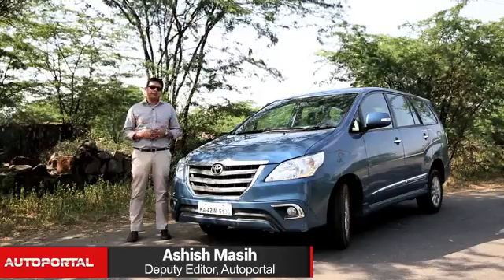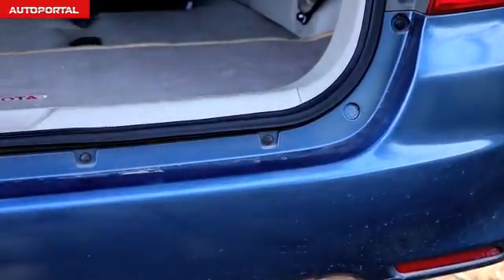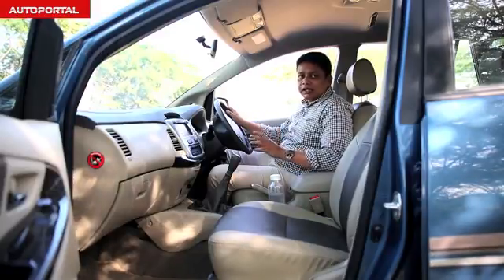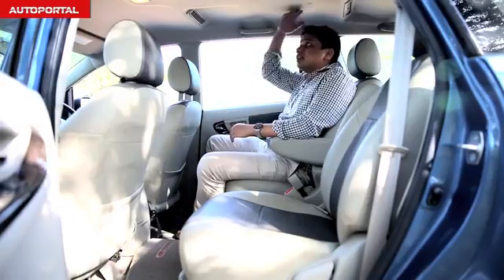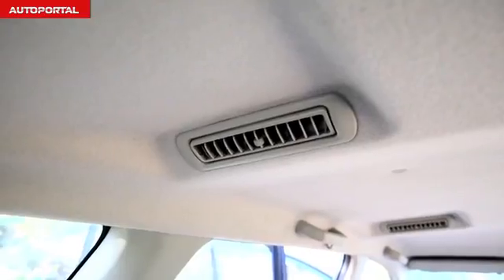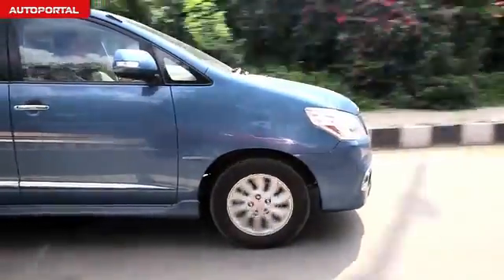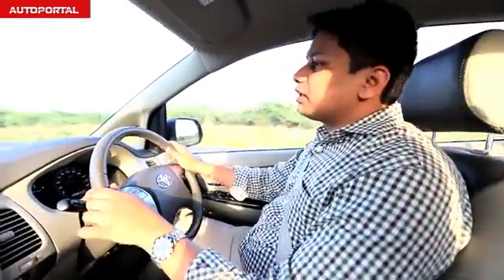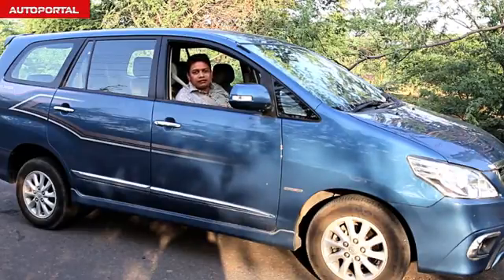AutoPortal india Toyota innova 2015